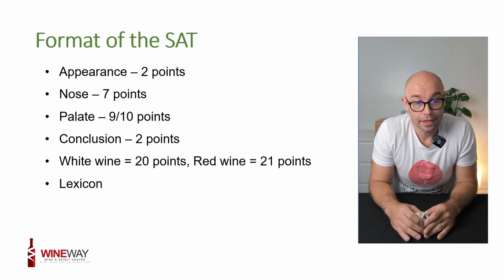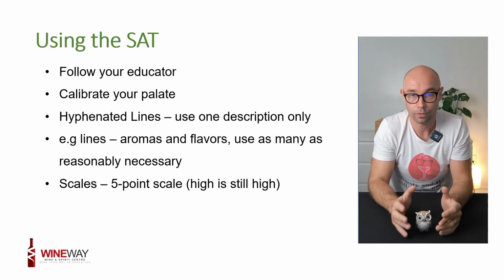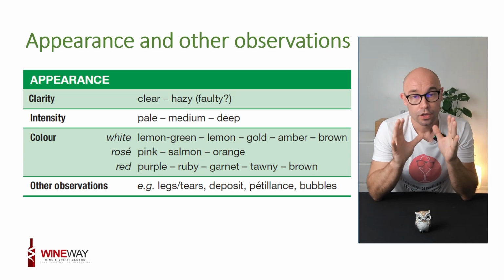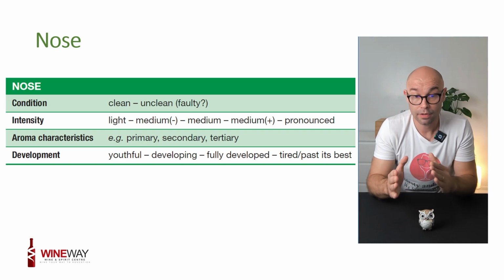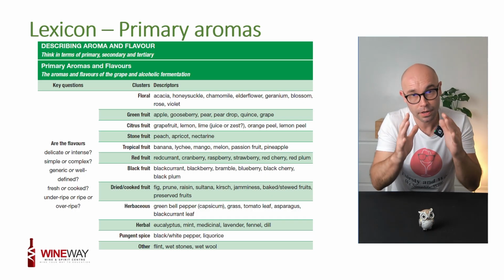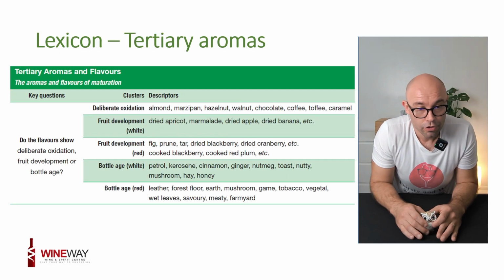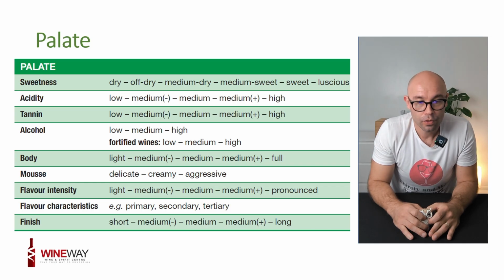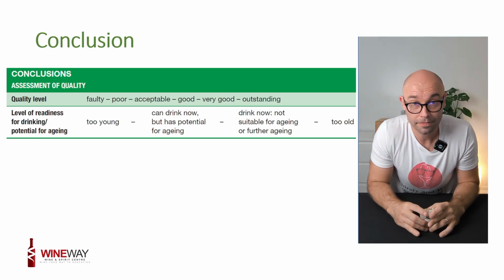SAT for WSET Level 3 in Wines | Study & Support Program by Petar Velickovic, DipWSET